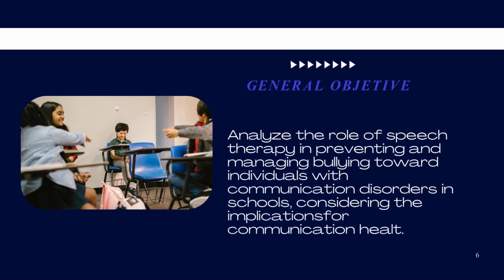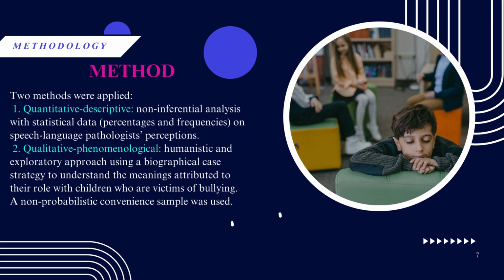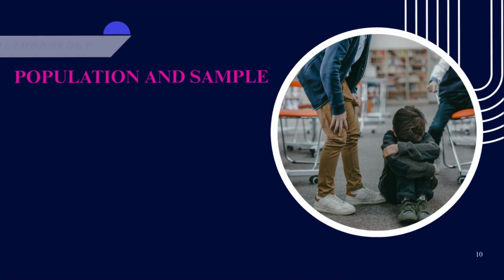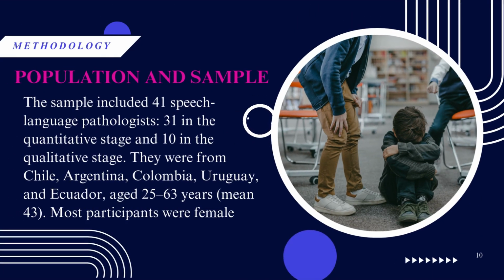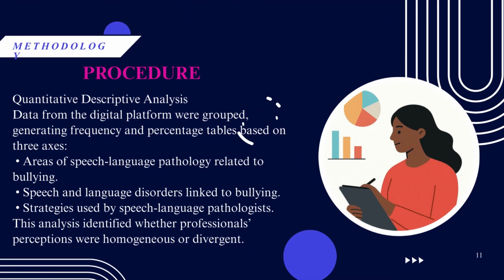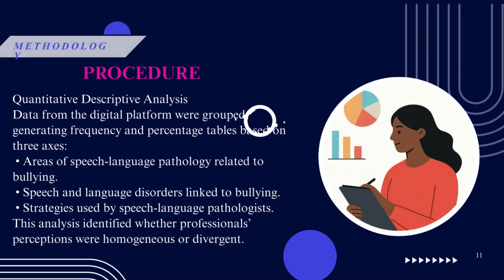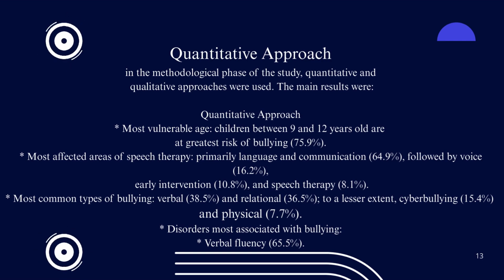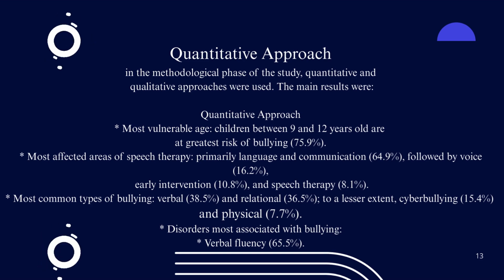Bullying a personas con trastornos de la comunicación integradas en establecimientos escolares: